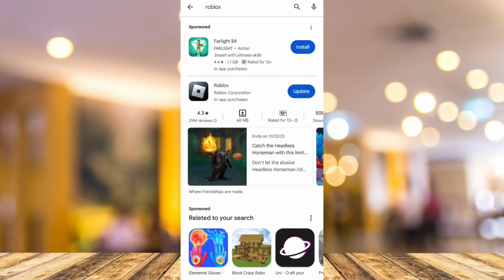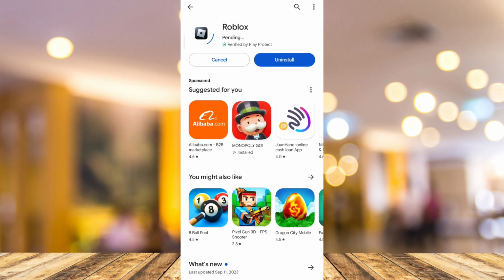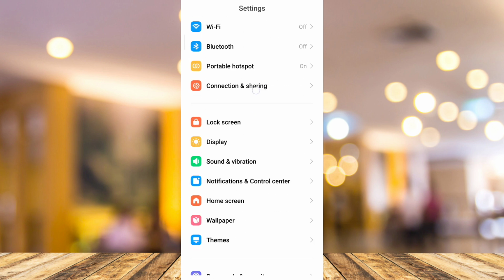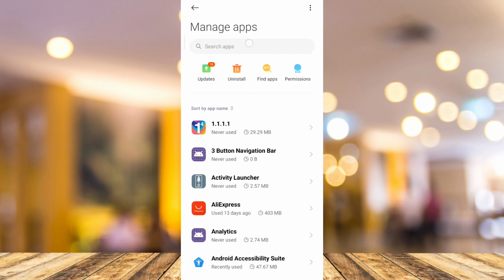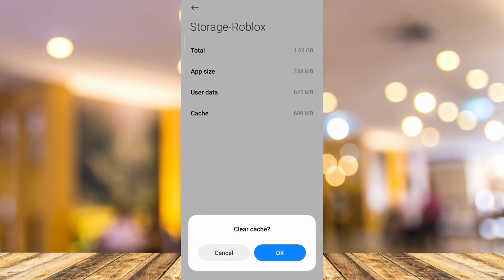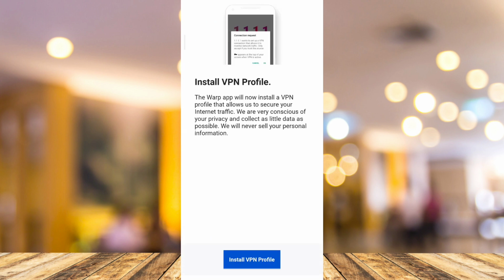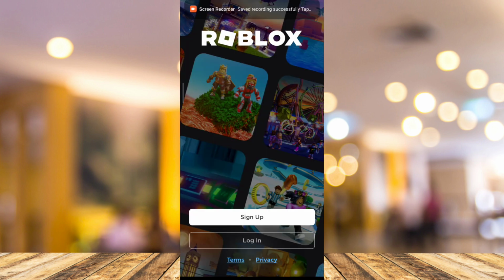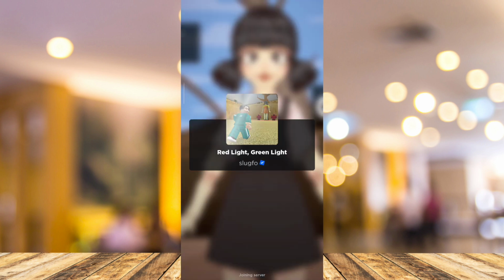How To Fix ROBLOX Connection Error Android | ''Sorry There Was A Problem Reaching Our Server'' (FIX)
In this video I'll show you How To Fix ROBLOX Connection Error Android | ''Sorry There Was A Problem Reaching Our Server'' (FIX). The method is very simple and clearly described in the video. Follow all of the steps & you will know how to fix Roblox unable to contact server error android mobile.